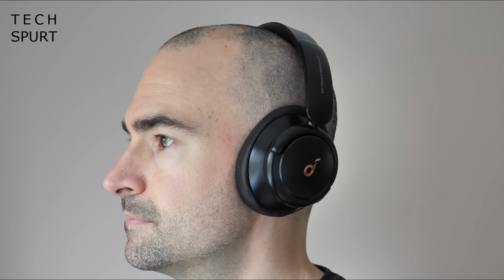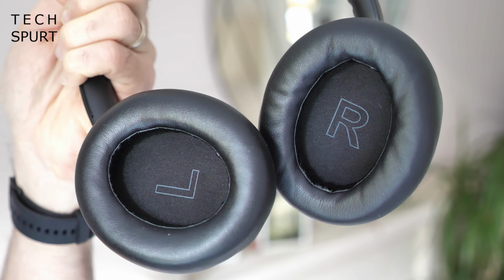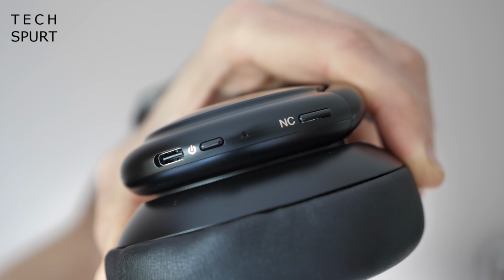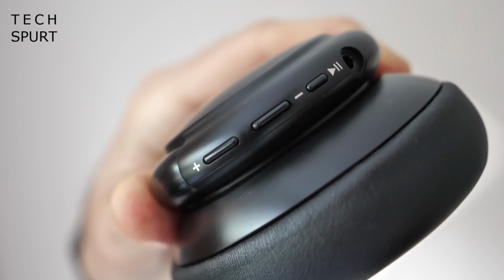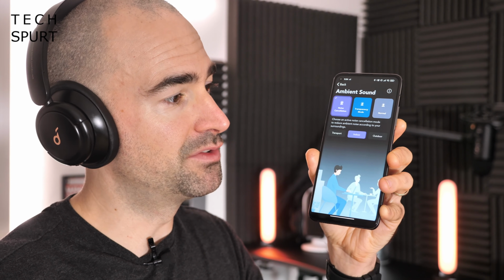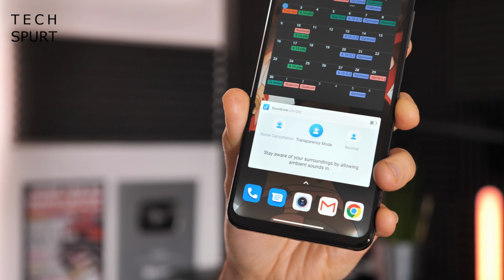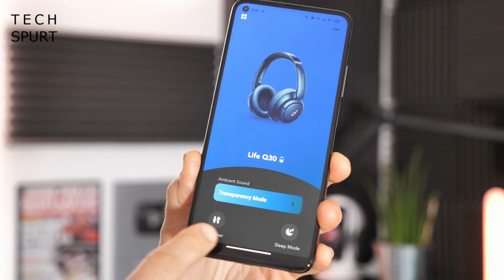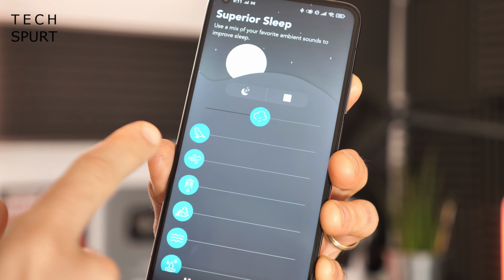Best ANC Headphones Under £100! | Anker Soundcore Life Q30 Review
Reviewing the Anker Soundcore Life Q30 headphones, some of the best ANC noise cancelling Bluetooth cans of 2020 boasting incredible battery life and impressive features. And all for just £80 - simply stunning value for money.

These follow-up to the excellent Q20 improve on the older wireless headphones in a couple of key ways. You can now adjust the level of noise cancellation on the Anker Soundcore Life Q30, with three settings on board, plus transparency mode. For under £100 these are certainly my favourite ANC cans right now.

That battery serves up almost 40 full hours of use per charge, and that's with the sound cancellation active as well. Definitely one of the greatest of any Bluetooth headphones you'll find in 2020. Audio performance is also strong, with an equaliser built into the Soundcore app for tweaking that output. Anker have managed to cram so much into these BT phones, it's absolutely unbelievable.

So that's my review of the Life Q30 headphones, you can grab them direct from the Anker website for £80 here in the UK.